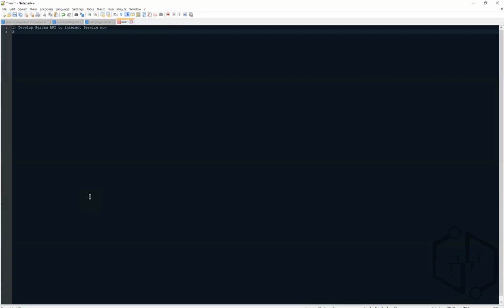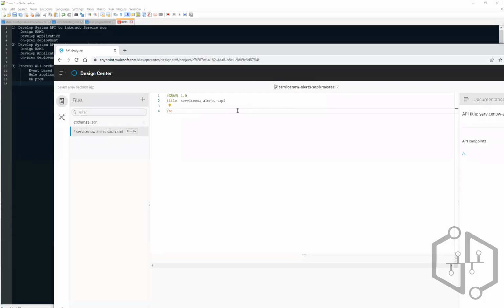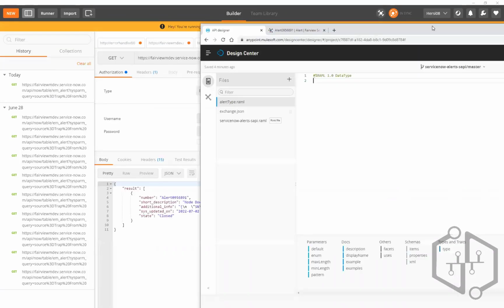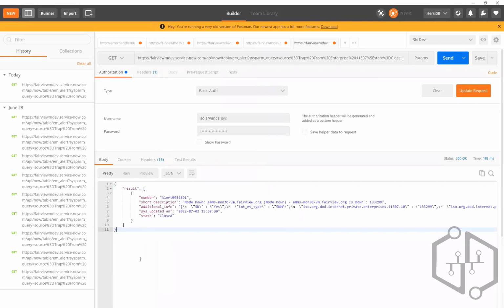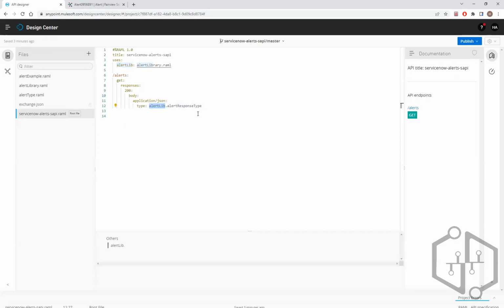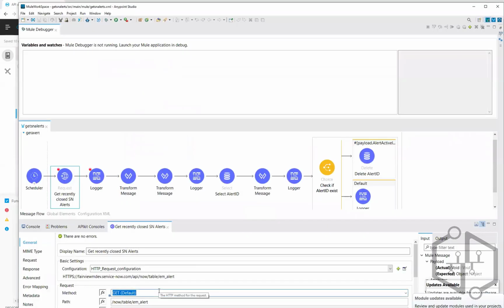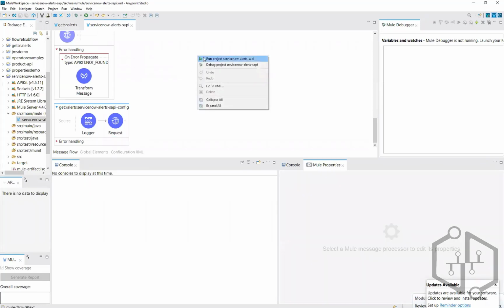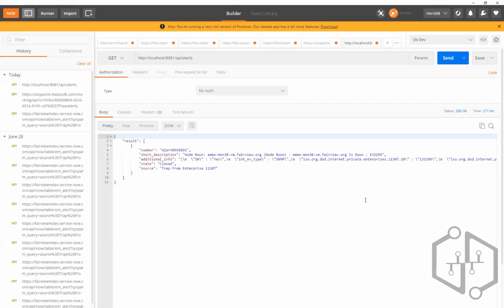Mulesoft Training | Mulesoft Tutorial | Mulesoft Tutorial for Beginners | uDemand